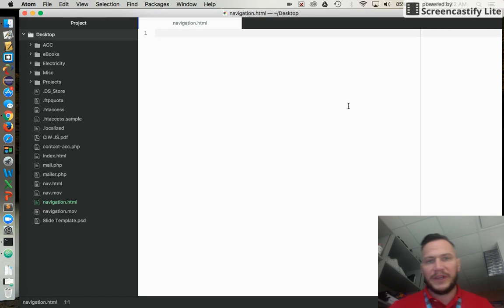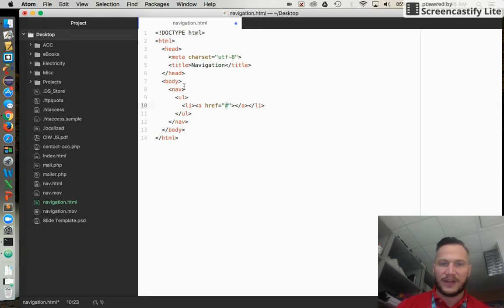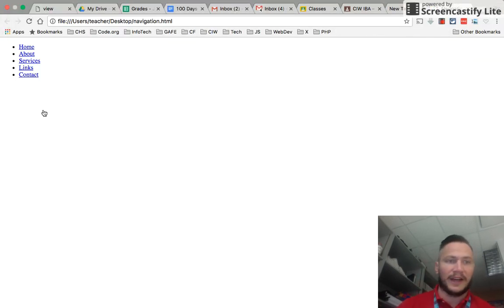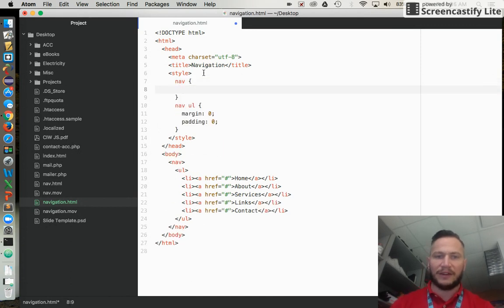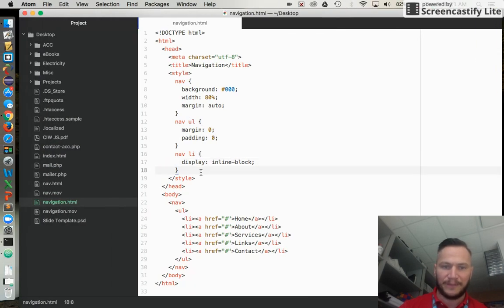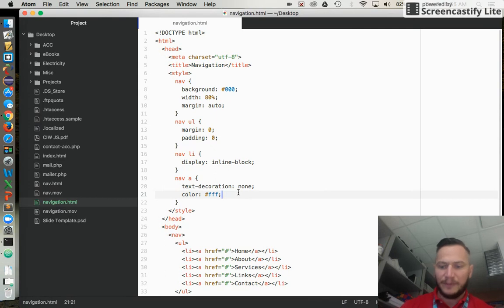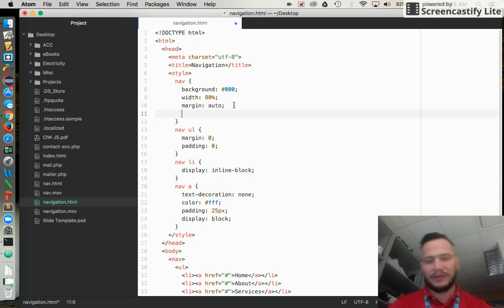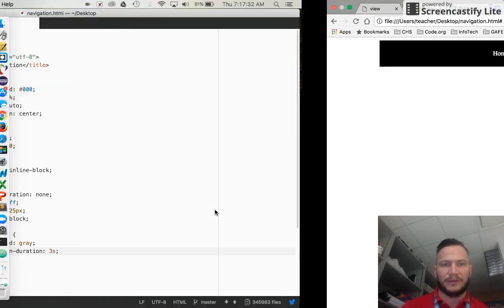Aug 31 2017 7 18 AM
Super simple  Horizontal HTML/CSS Navigation. Beginner friendly.